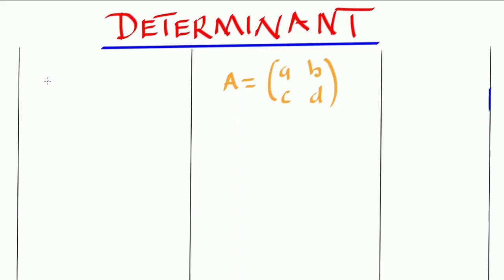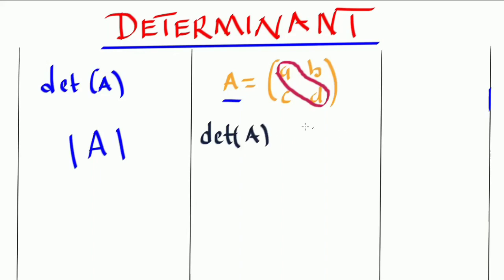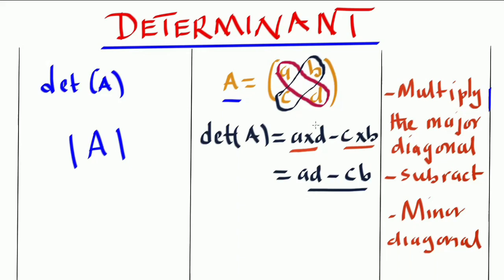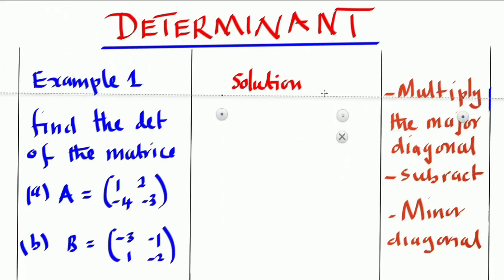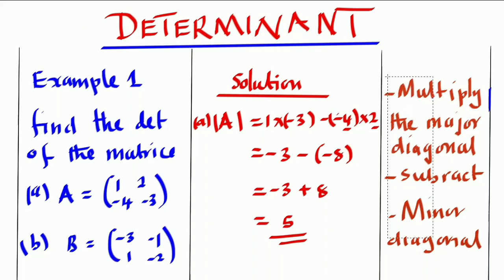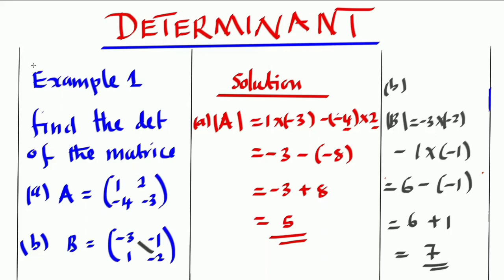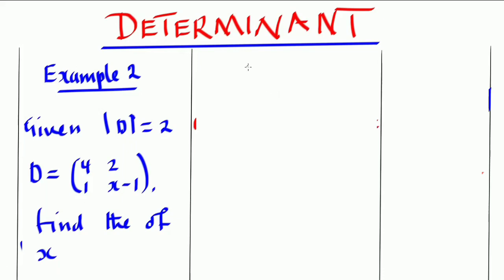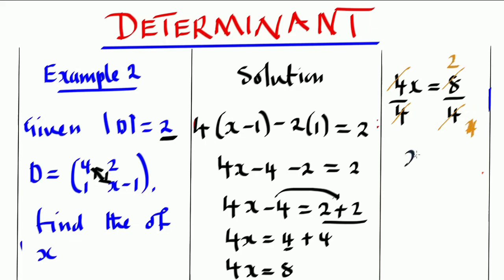Determinant of a 2 by 2 matrix